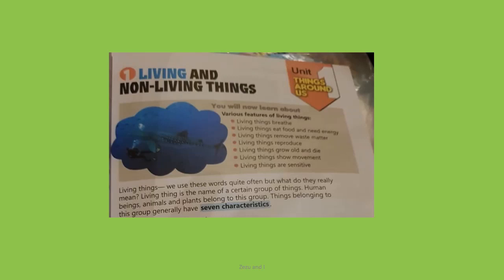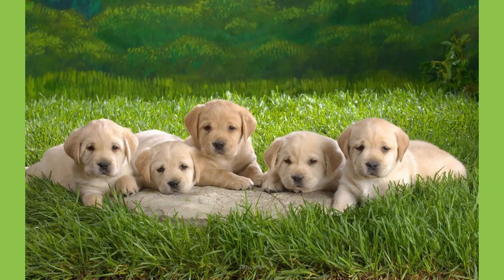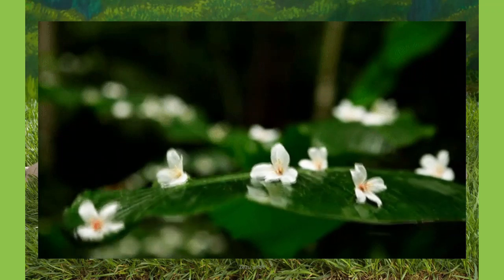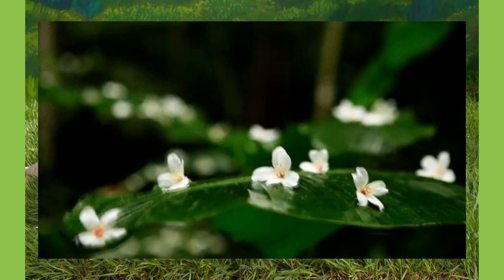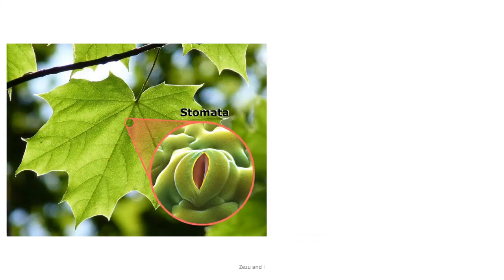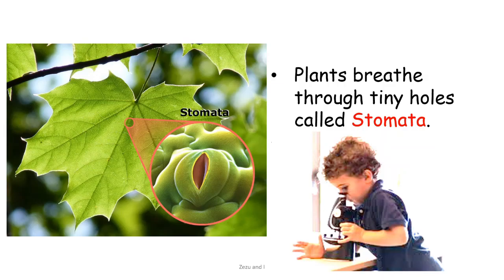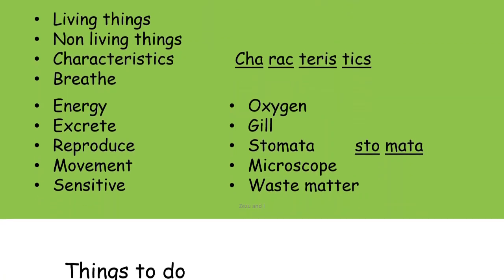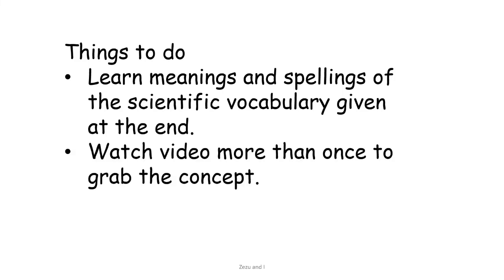Living and nonliving things 1/4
Science teaching beyond boundaries
how to teach at home.